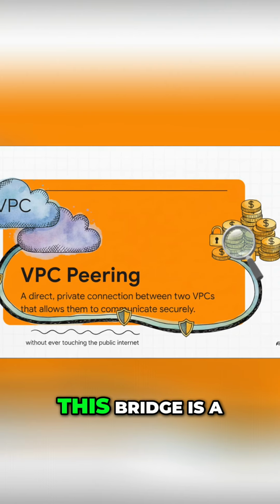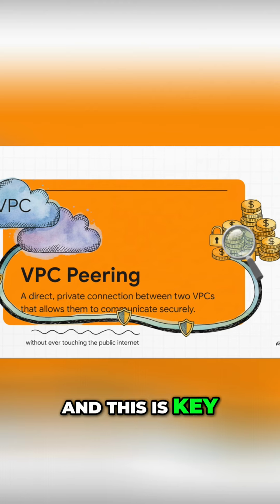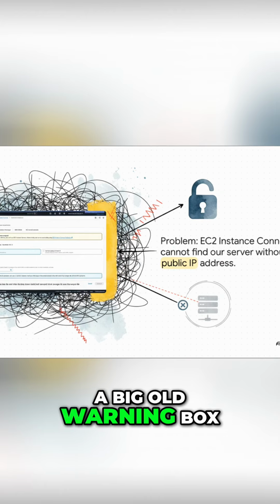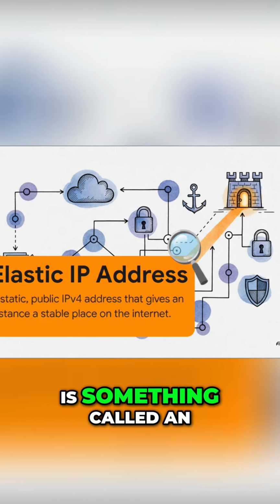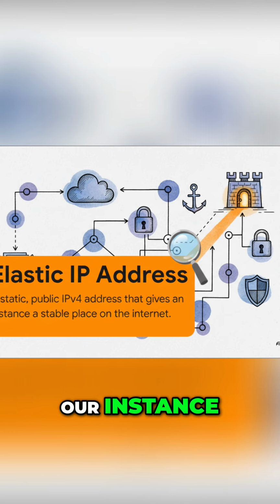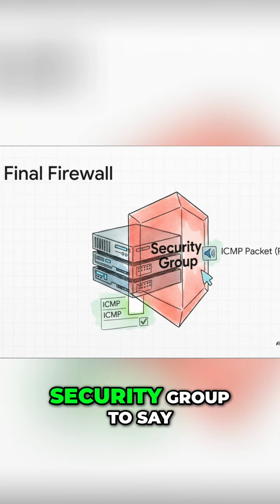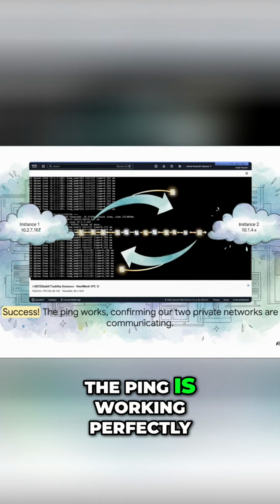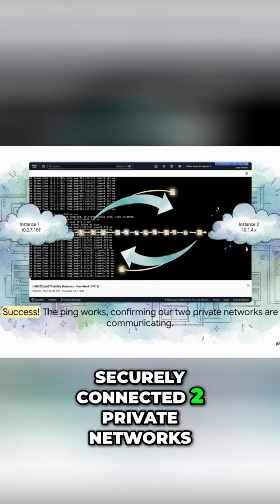Securely Connect 2 Private Clouds: VPC Peering Explained!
Bridge two private VPCs without public internet exposure using VPC peering. Learn how route tables, elastic IPs, and security groups ensure secure, direct communication. Little details make all the difference in cloud networking.